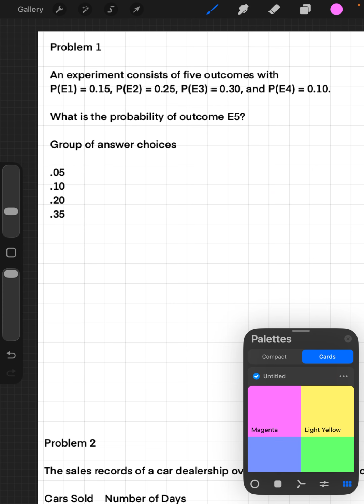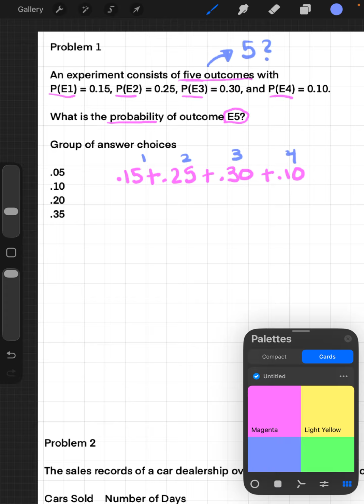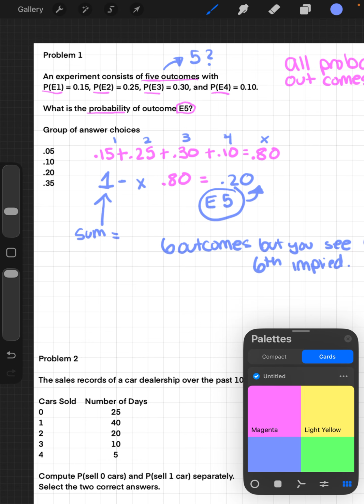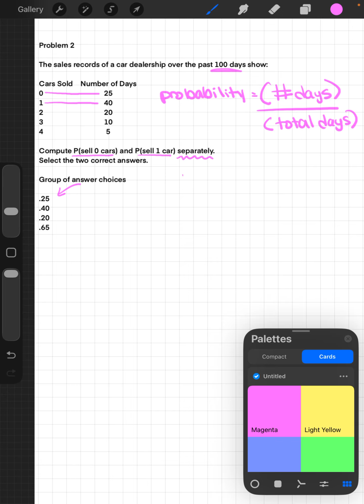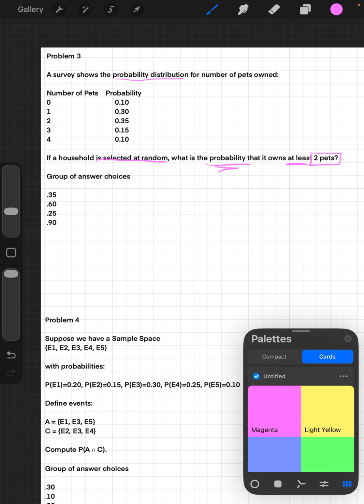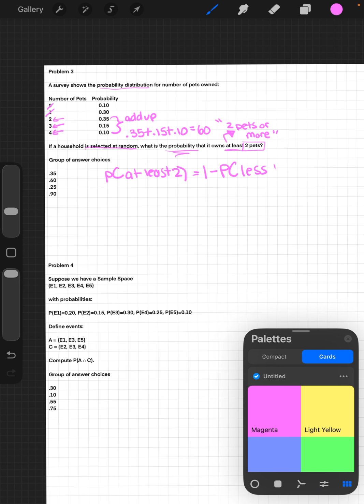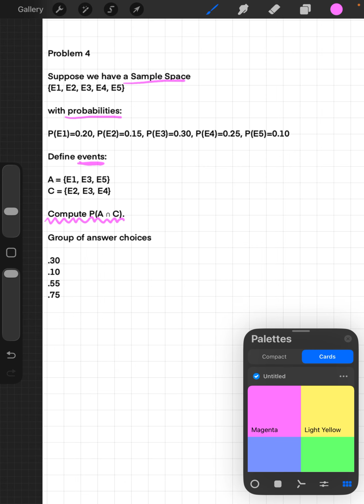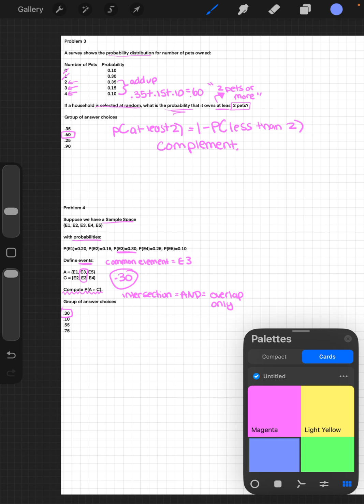Chapter 4 Basic Probability Problems Solved Step by Step